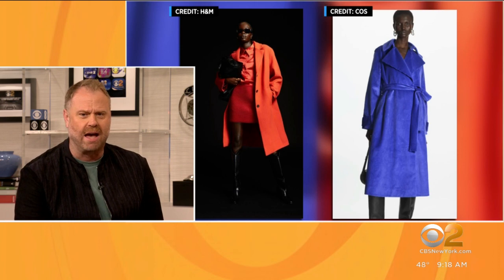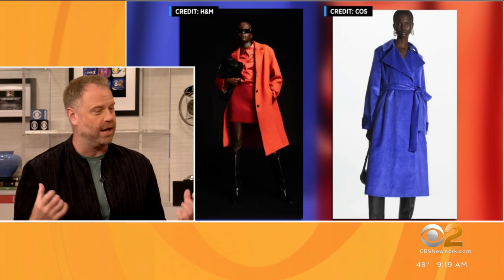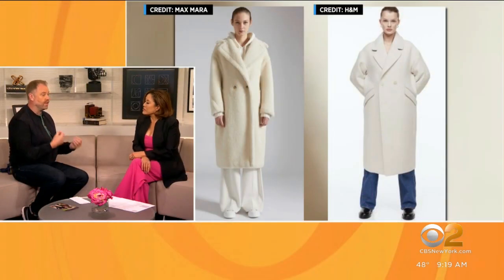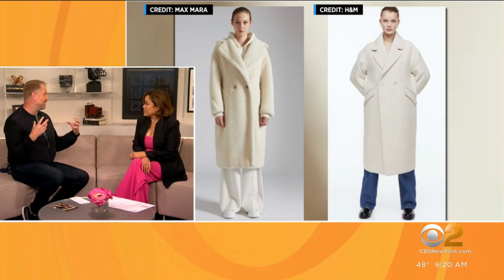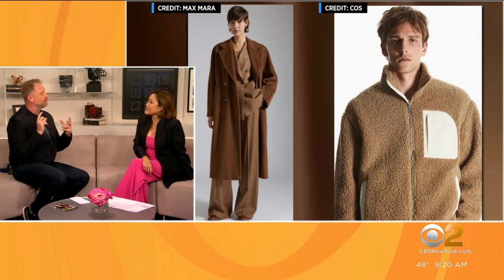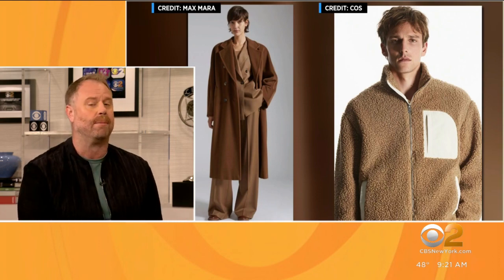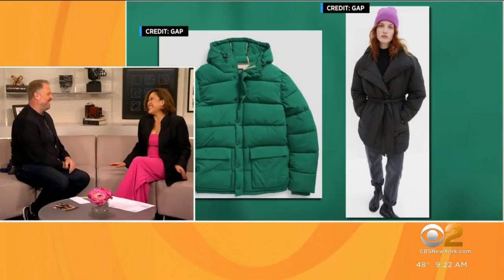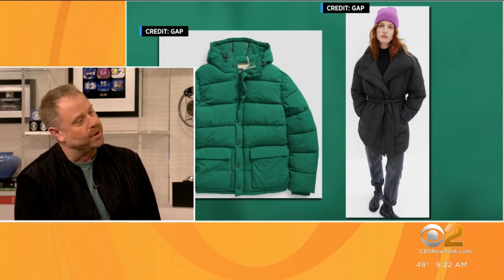How to pick the perfect winter coat this season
Temperatures are starting to drop, and it's time to break out your winter coat. We hear from a fashion expert about what to look for if you're buying new.